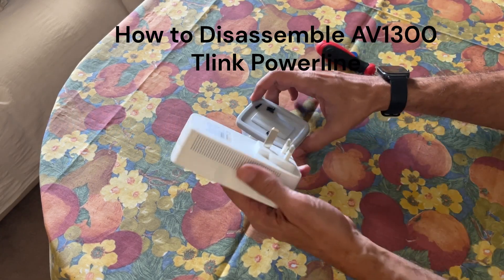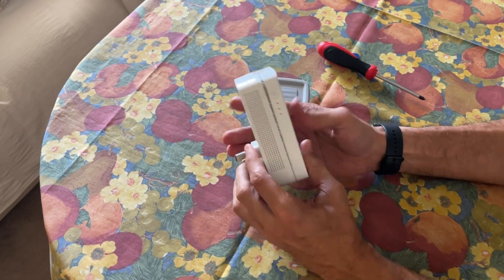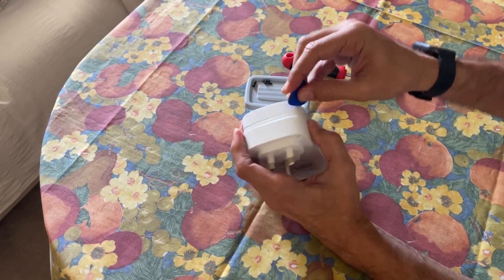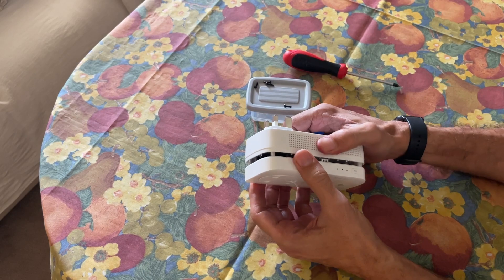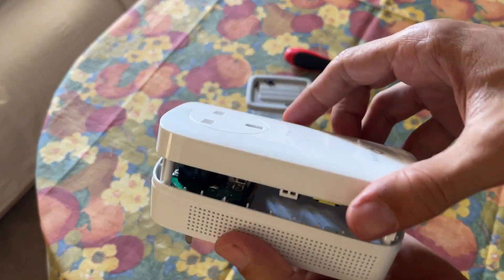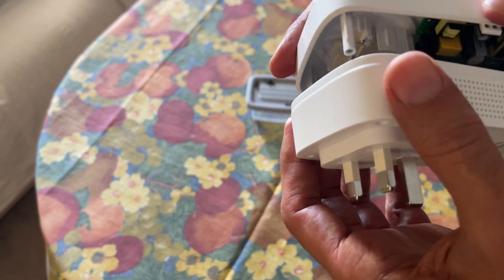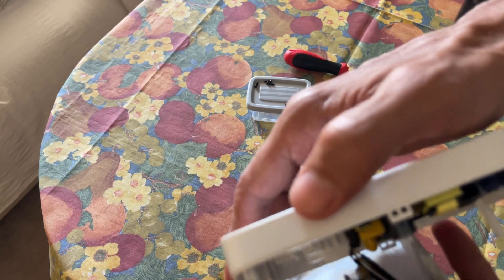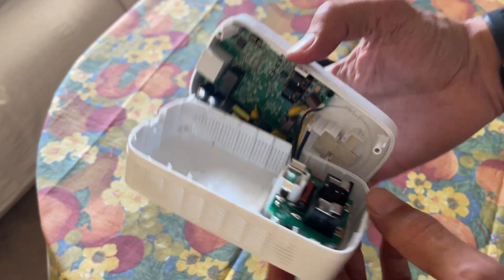How to Open and Disassemble the T-link Powerline AV1300: Step-by-Step Guide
In this tutorial, we walk you through the process of opening and disassembling the Tlink Powerline AV1300. Whether you need to troubleshoot, repair, or just take a closer look inside, this step-by-step guide will help you do it safely and effectively.

We cover all the necessary tools, precautions, and detailed instructions you need to follow to avoid damaging your device. If you're planning to work on your Tlink Powerline AV1300, this video is a must-watch.